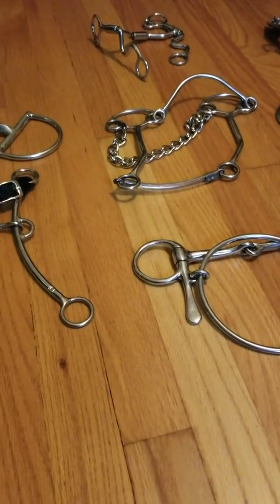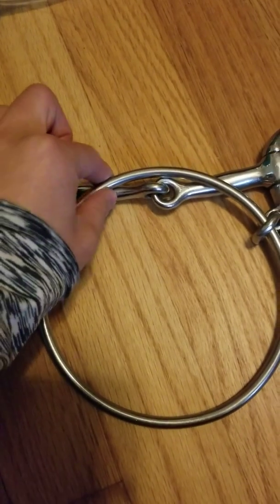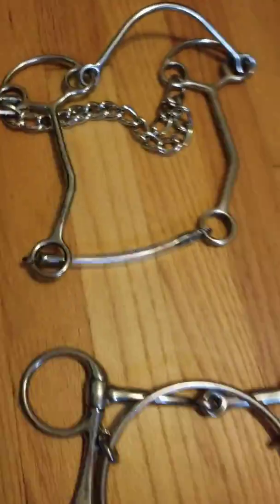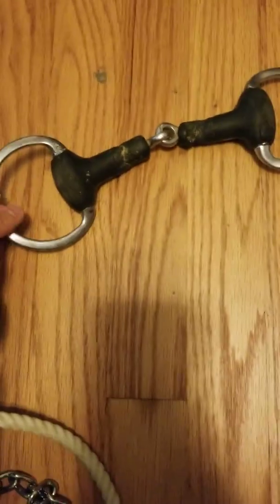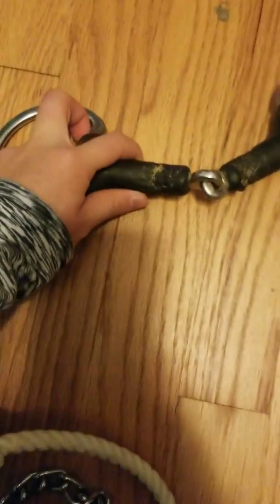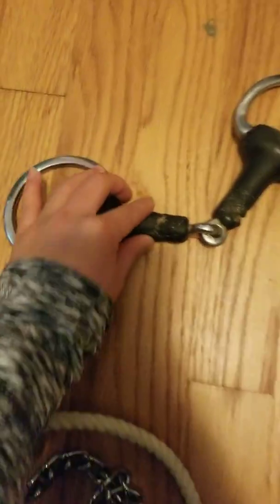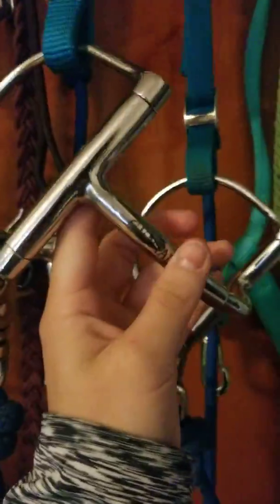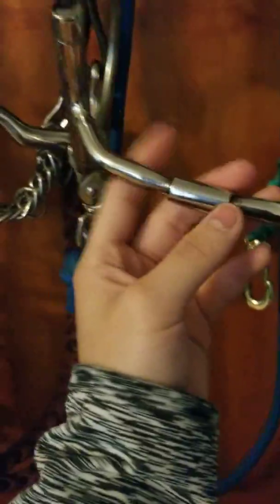My Collection Of Bits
Here is a collection of all my horse bits..as of now. Don't give me shit about them. You don't know my horse. Or me for that matter. I've tried a lot on him. He basically can go in anything. But I chose the 3 ones as shown that were hanging on my door.  I like bits that have mouth pieces on the 3 that I mainly use. And he is happy. I don't like the nutcracker bits. Some I use other than the 3..but very rarely. Credits to Shannon Olson with Select Saddlery.

Don't have anything nice to say, Then shut up and move on.

He's my horse. This is what I use.